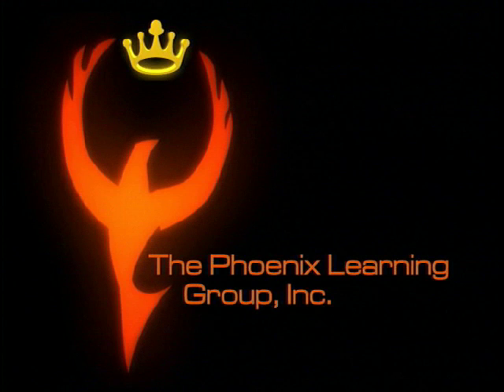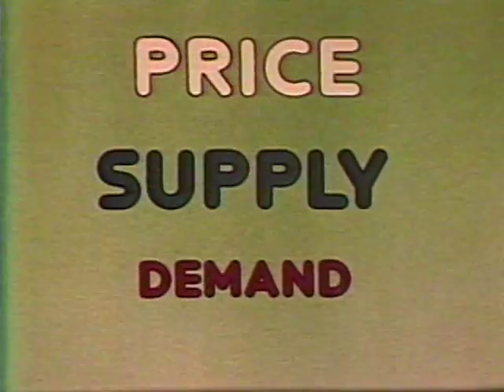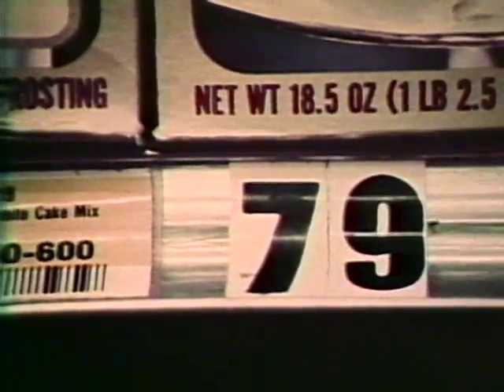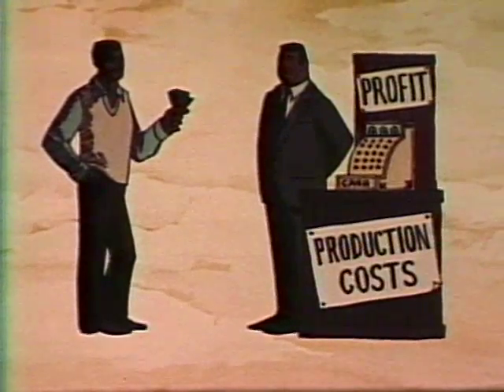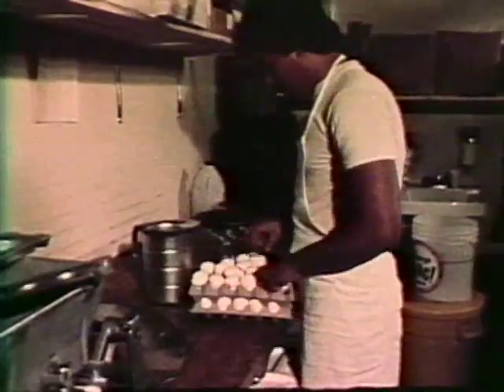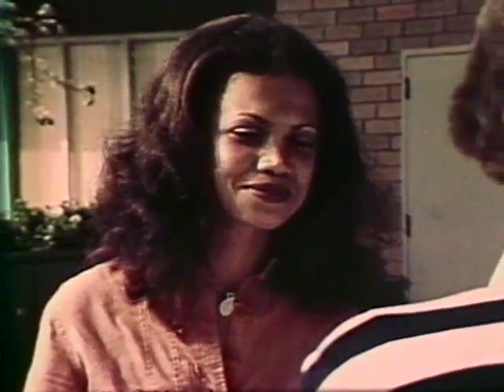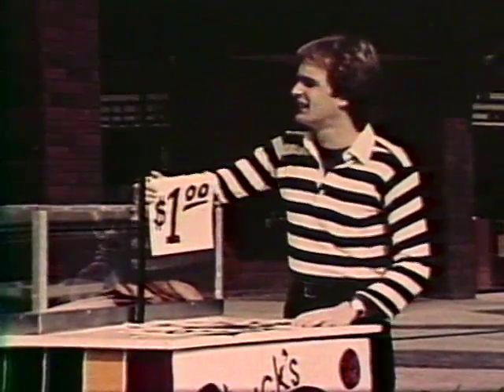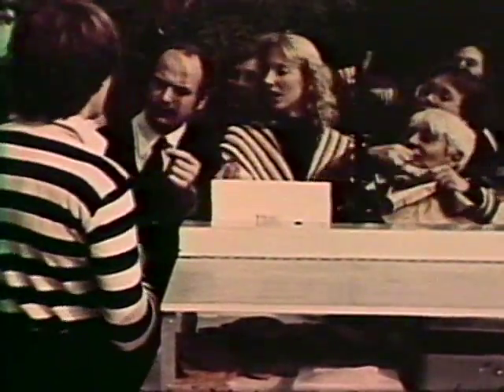Supply and Demand (clip)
In this film, viewers learn about the economic forces of supply and demand, forces that influence not only prices but the types of goods and amounts that are produced. We see how these forces are a way that producers and consumers communicate with each other in the market place. A Greenhouse Films production.

14 minutes, color.